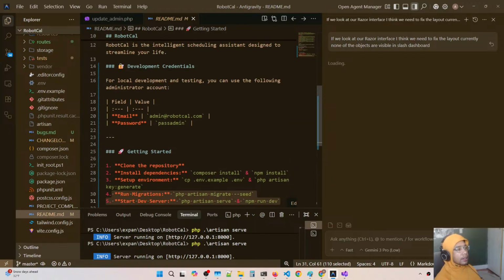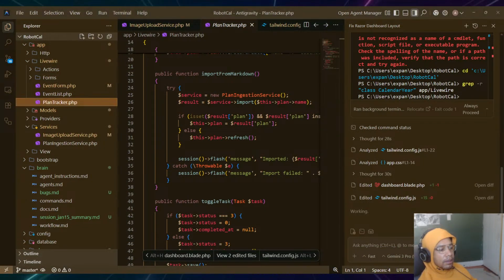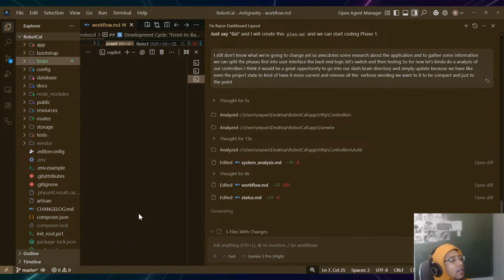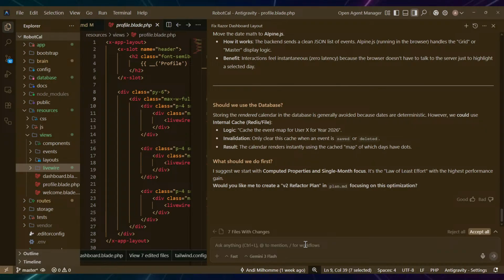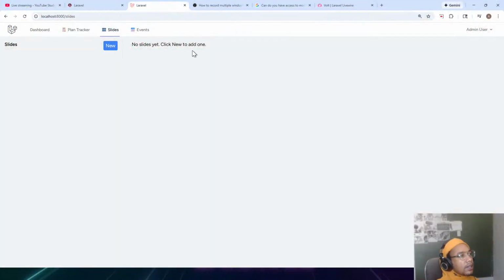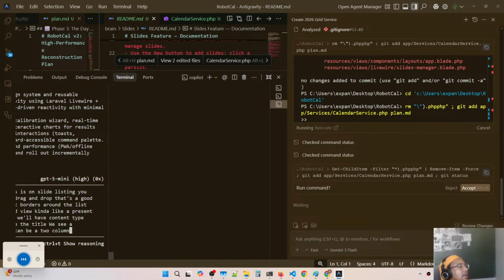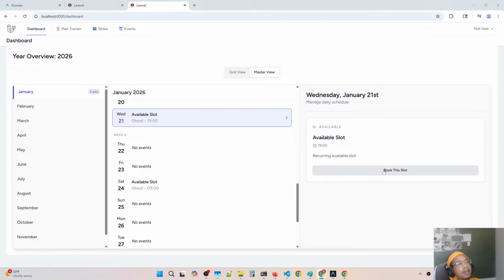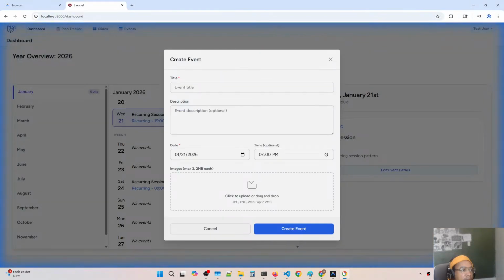Vibecoding: Refactoring my Laravel Calendar for Production (Spec-First Token Efficient Approach)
We are using the "Spec-First" method to tackle the hardest problems in scheduling:
Recurring Events: Handling complex repeat patterns (Daily, Weekly, Monthly).
Conflict Resolution: Preventing overlapping bookings at the database level.
Refinement: Moving from "It works" to "It scales."